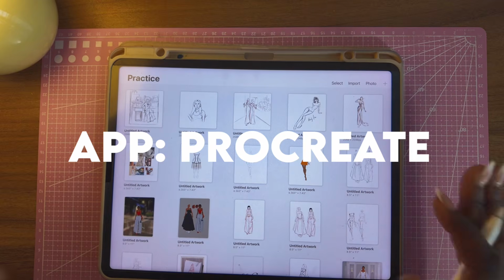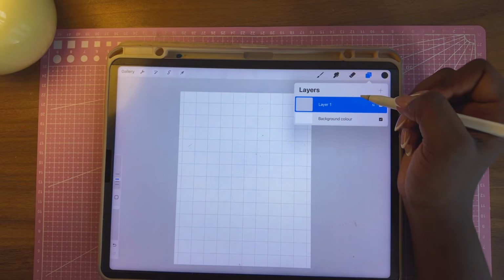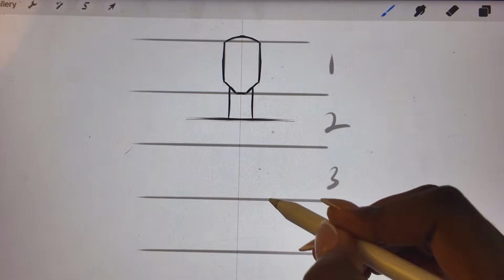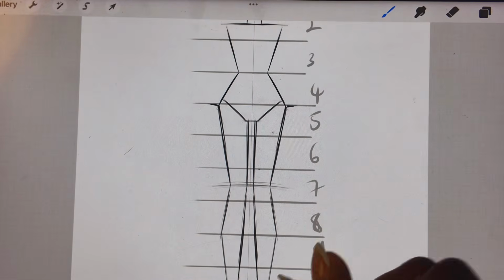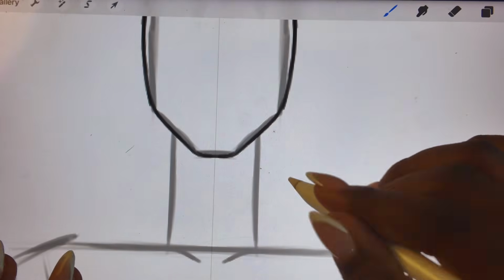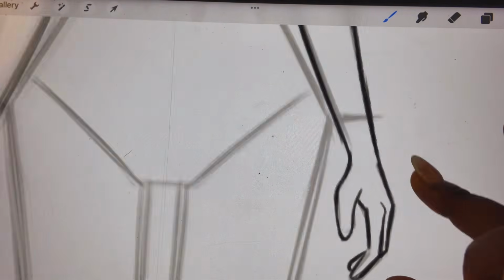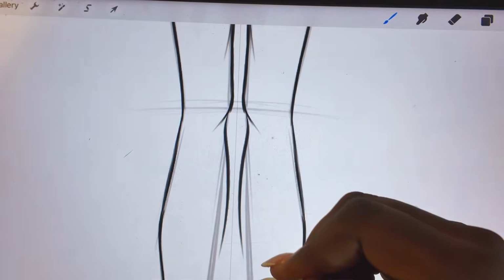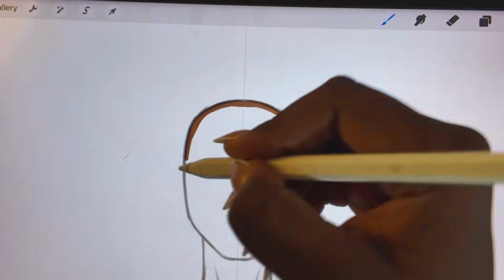How to Draw a Fashion Body for Beginners (Custom Figure Step-by-Step)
Hey guys! 👋🏾
In this video, I’m showing you how I draw and customize a fashion body figure using Procreate,perfect if you’re just starting out with fashion illustration or digital sketching. ✨

I’ll walk you through it step by step, and by the end, you’ll be able to create your own fashion figures with ease! So get your iPad and stylus ready, and let’s sketch together. 💻🎨